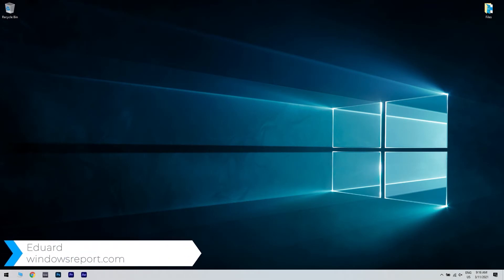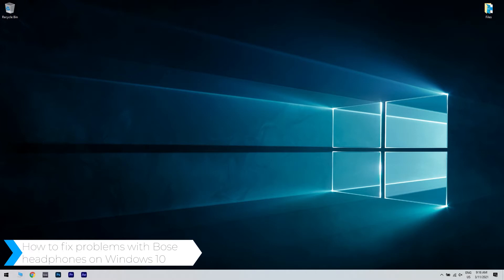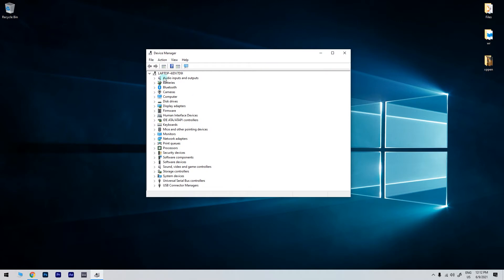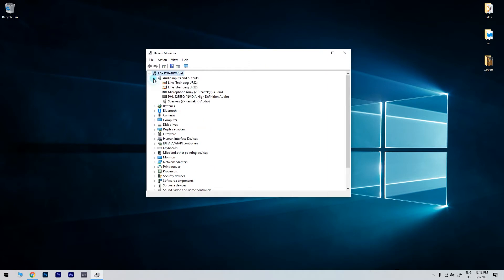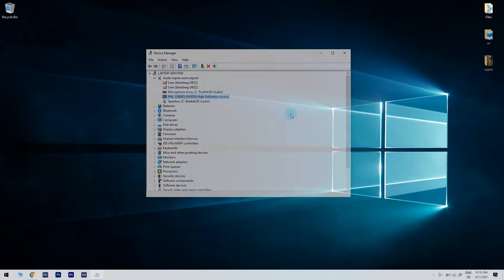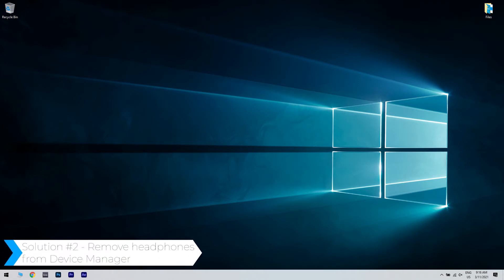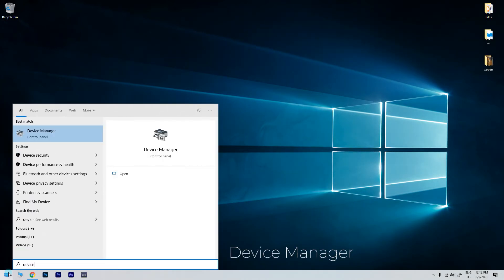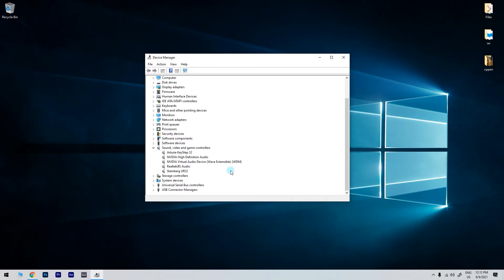How to fix problems with Bose headphones on Windows 10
| ⚙️Try Fortect to fix and optimize your PC like a Pro

Can't get to listen to your favourite music because you keep having problems with Bose headphones on Windows 10?

=8IlY9SaMid4

0:00 - Intro
0:54 - Uninstall your audio driver and install the latest version
1:30 - Remove headphones from Device Manager
2:24 - Use a Bluetooth adapter/update your Bluetooth drivers